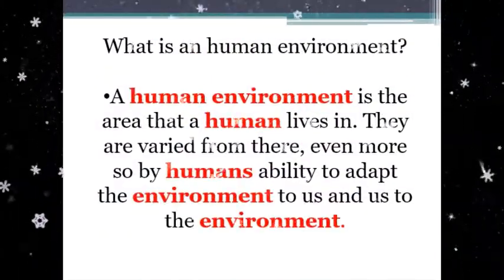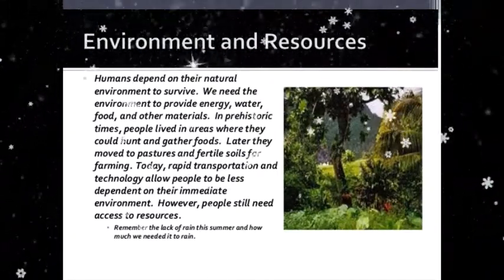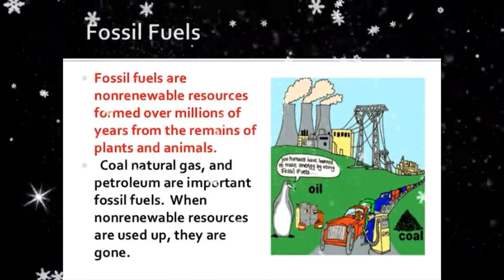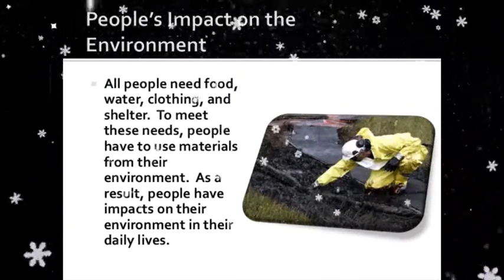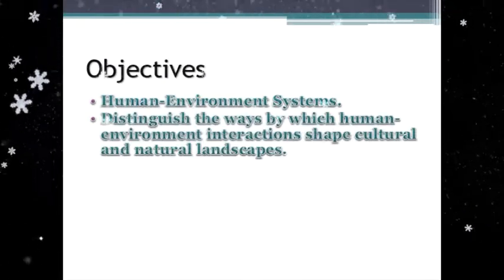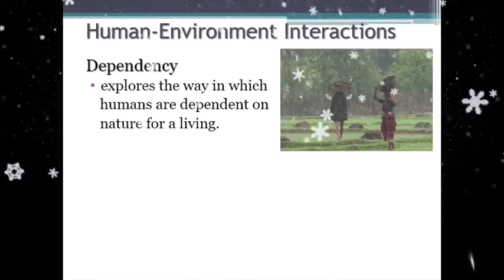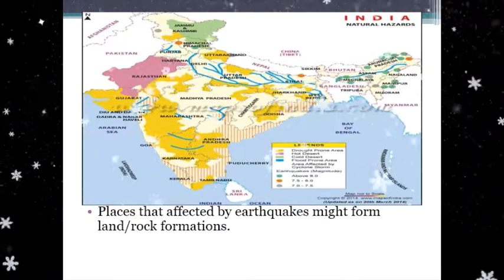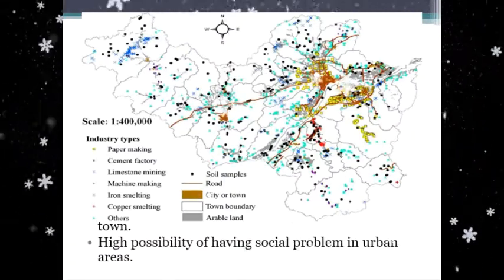DISS 12 Q2 WEEK 2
Human Environment System